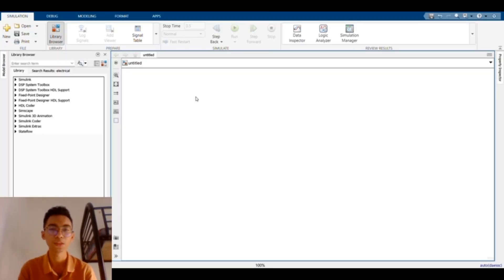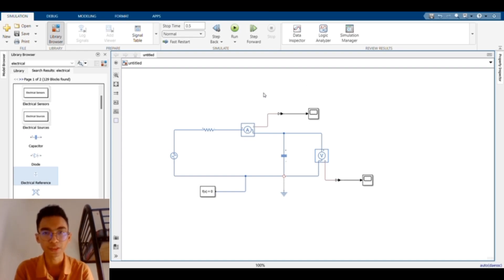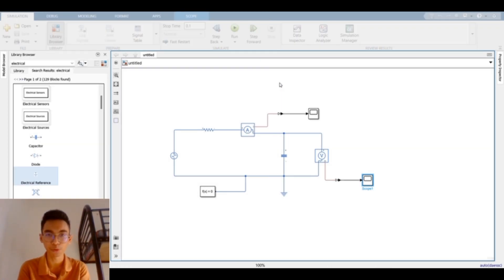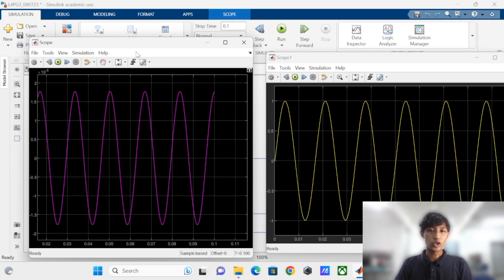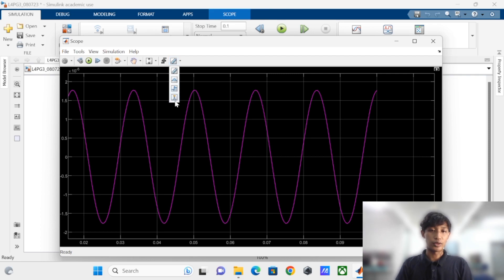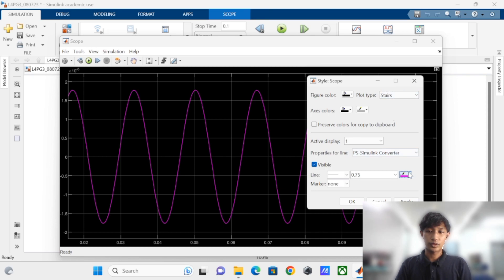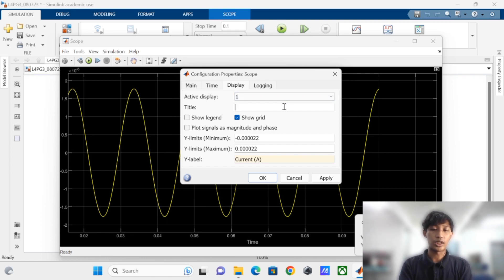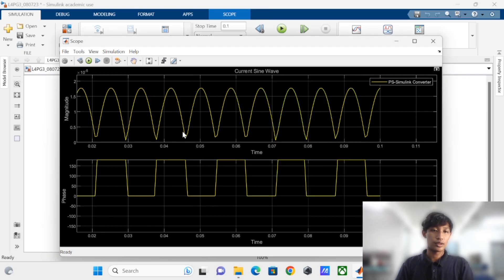RC Circuit Analysis | Group Project | S5 | G3 | Numerical Programming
Presenter

1) Nik Haziq Hazimi Bin Nik Ahmad Maiza DE220160

2) Muhammad Akif Bin Mohd Shaid
DE220140

3)Ameer Dannieal Bin Zulkepli
DE220133

4)Rafiq Iqbal Bin Zul Habri
AE220044

Software : Matlab & Simulink